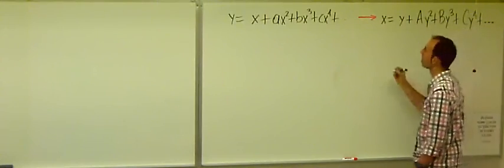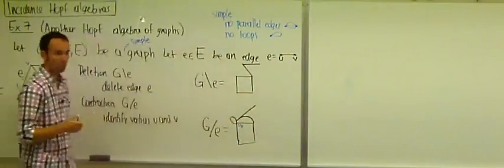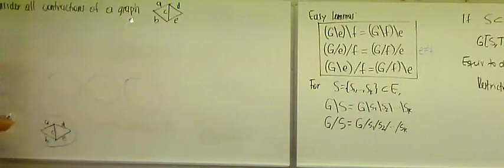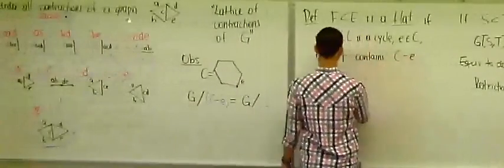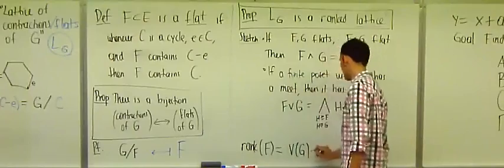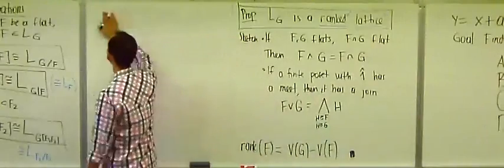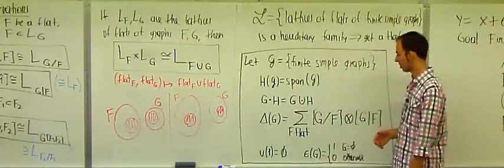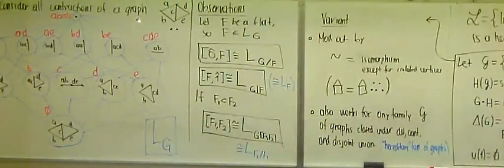Lecture 17 . Hopf Algebras and Combinatorics (Federico Ardila)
Lecture 17: The lattice of flats of a graph. The lecture starts out with a power series with no constant term y=F(x) then x = G(y) where G is the compositional inverse of F. This topic is not discussed any further until the next lecture, perhaps it is related to the homework. Instead, an incidence algebra of finite simple graphs is carefully spelled out which depends on taking contractions. This is equivalent to the incidence Hopf algebra on the lattice of flats of a graph.

Topics:
(1) Lattice of contractions of a graph = Lattice of flats of G (29:40) p. 66
(2) Definition of a flat of G (35:10) p. 66

Examples:
(1) Another Hopf algebra on graphs using deletion and contraction (0:05:00)
(2) Any family of graphs closed under taking deletions, contractions and disjoint union will give rise to another interesting hereditary family (1:14:00)

References:
Schmitt, Incidence Hopf Algebras, 1994.

Spring 2012